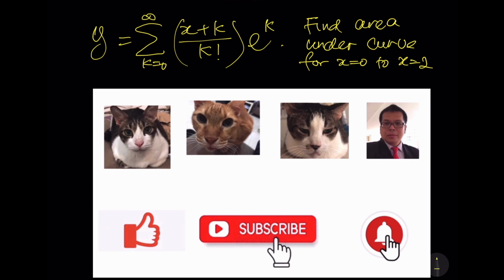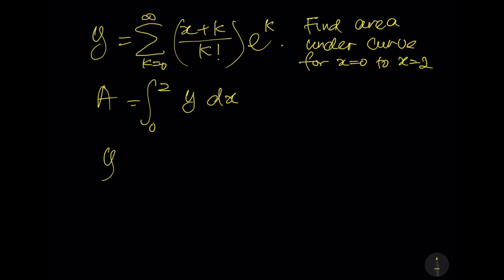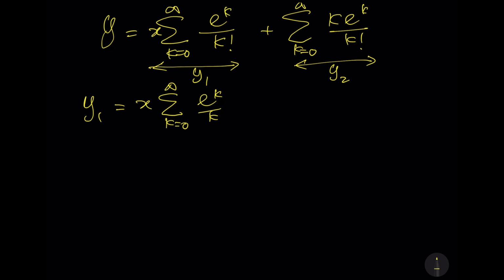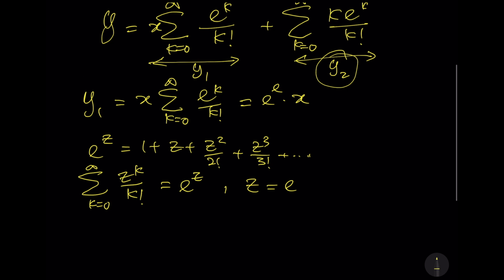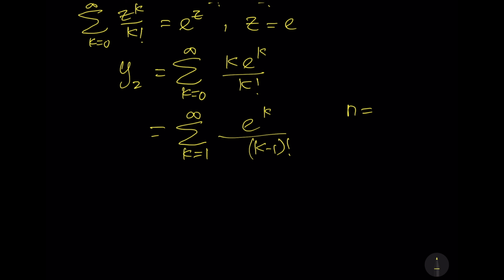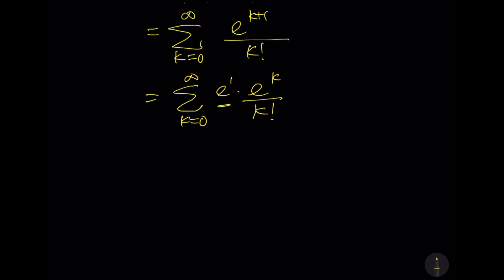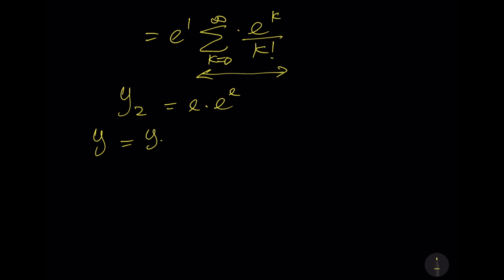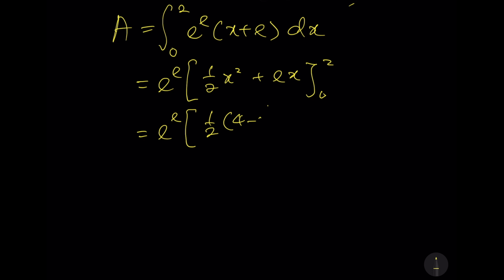∫Σk=0 to ∞ eᵏ(x+k)/k! dx [0, 2]. Solve area under curve by Taylor’s Series & integral calculus.